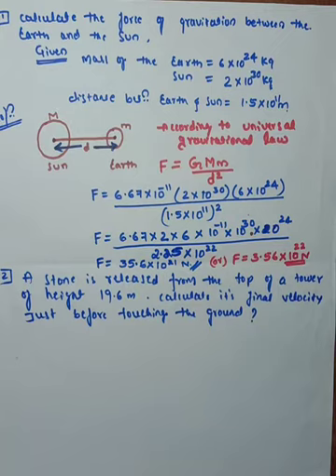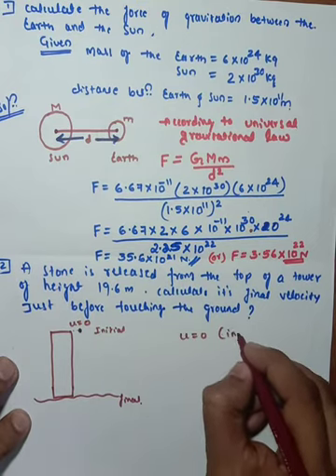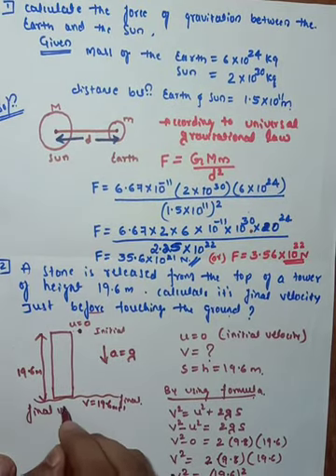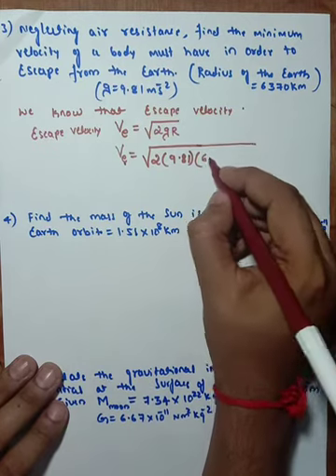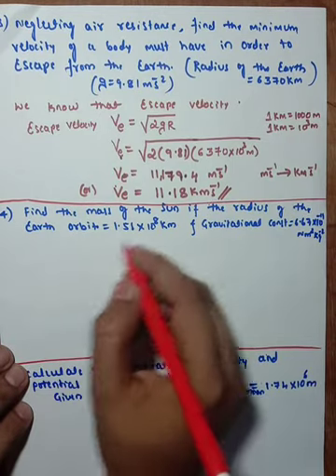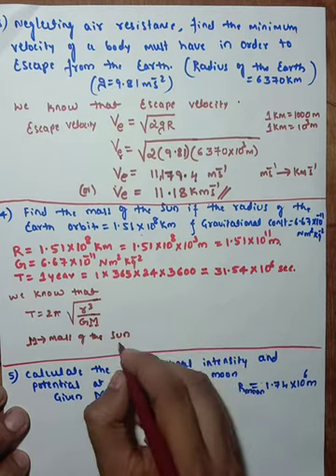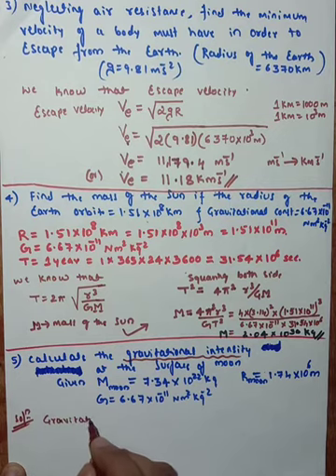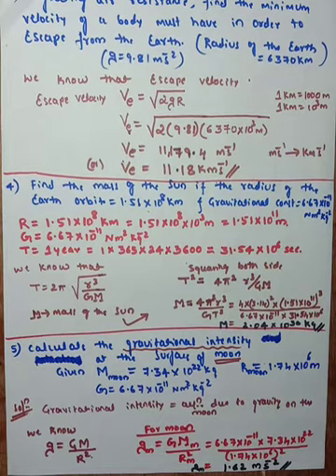Physics bridge course 11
Gravitation numericals